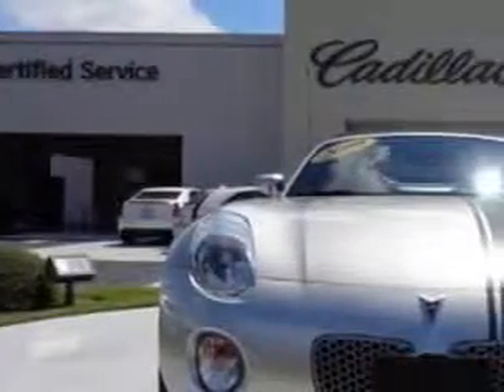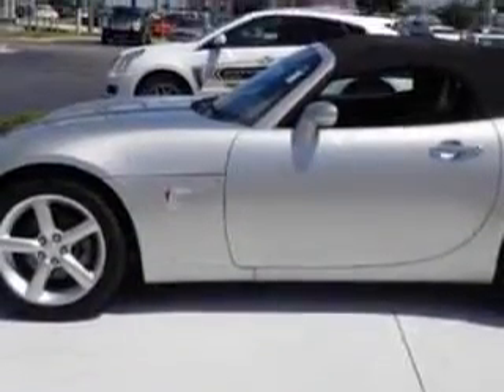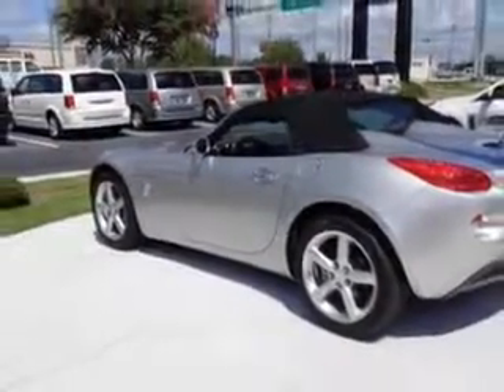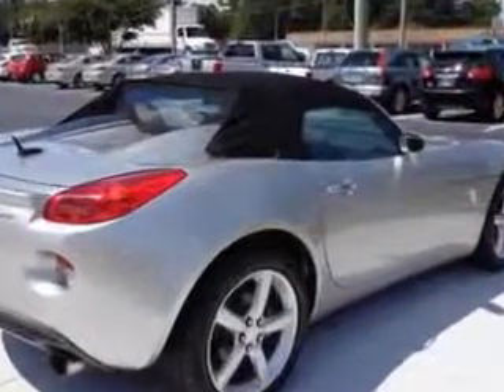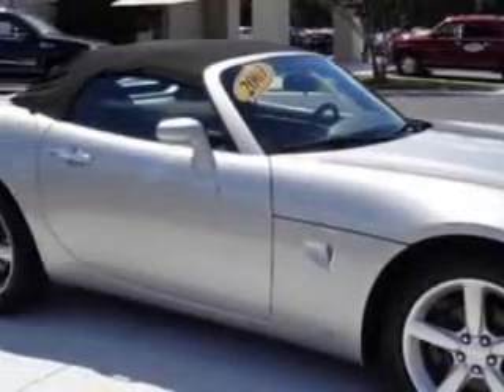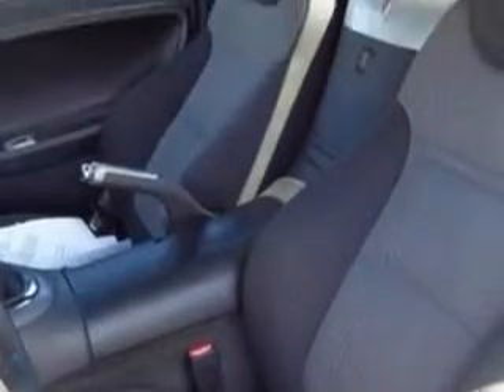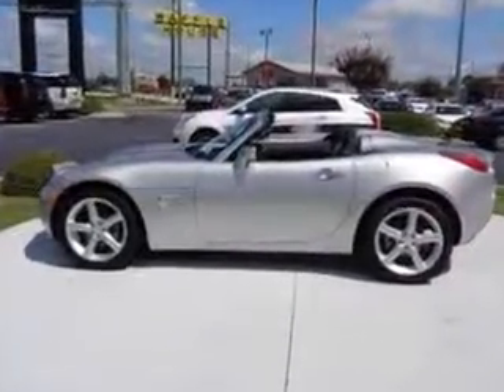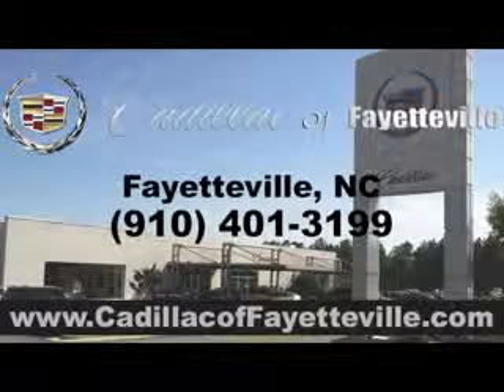2009 Pontiac Solstice Cadillac of Fayetteville Fayetteville, NC 28303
Pontiac Solstice You will love this  Silver   Pontiac Solstice Convertible, equipped with a 4 Cylinder engine and a 5-speed manual transmission.
MILES: 55,147
VIN:1G2MB35B39Y102757